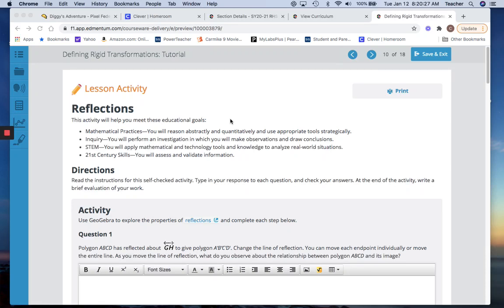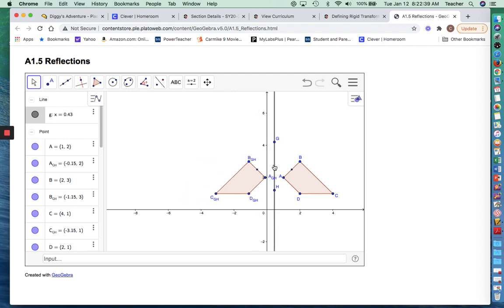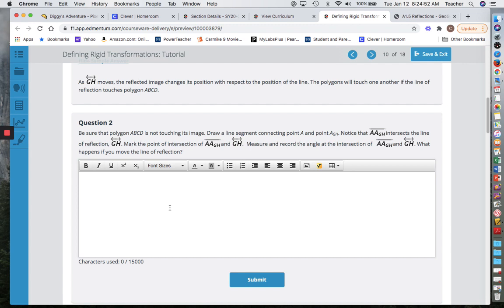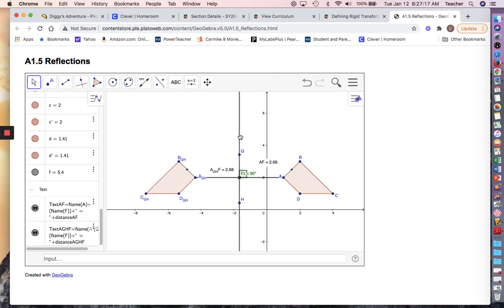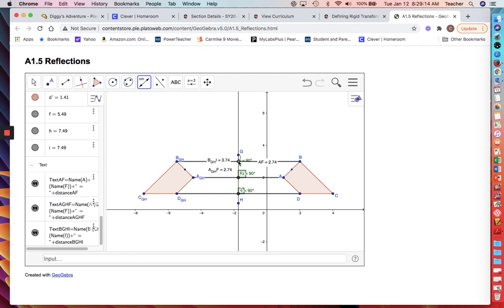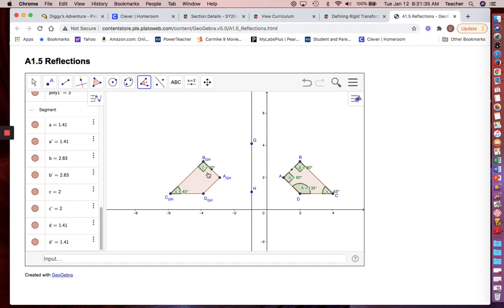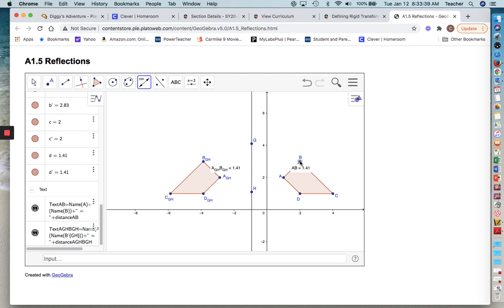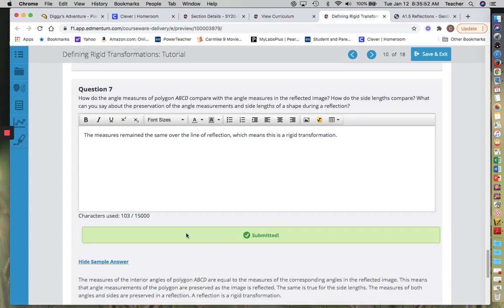Edmentum Geometry - Defining Rigid Transformations Part 2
Below is the link for part 3.